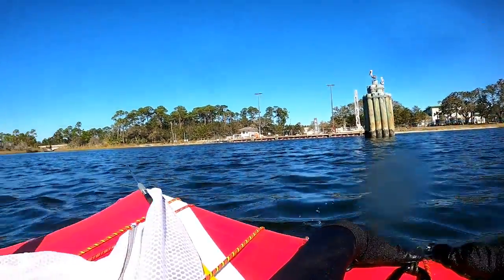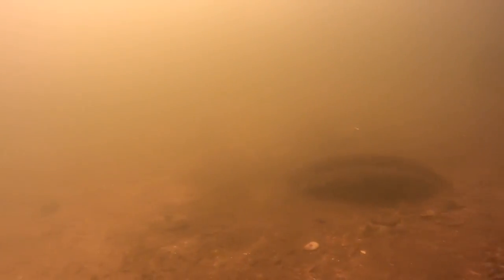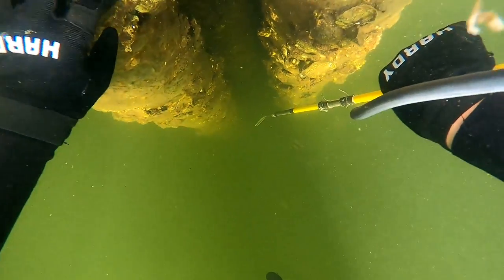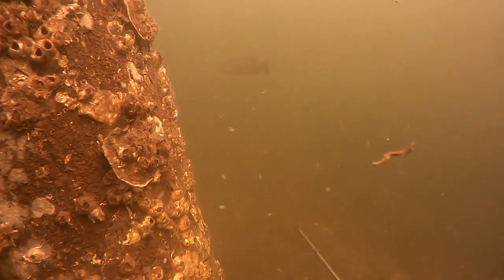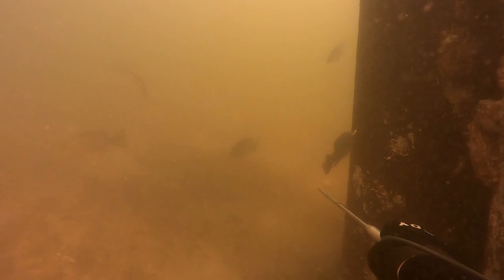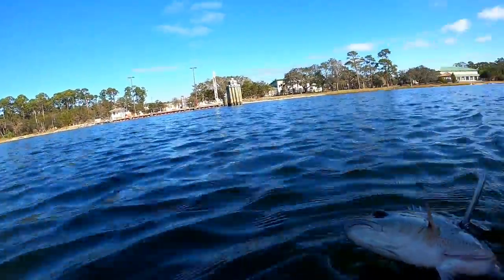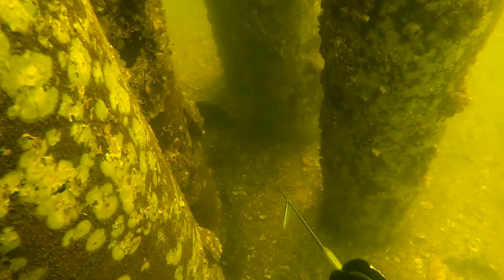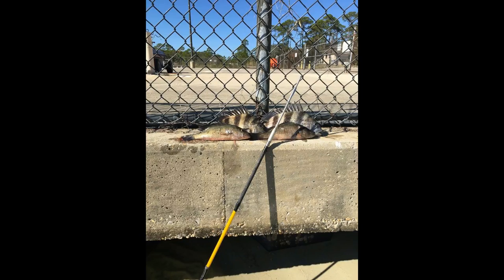Spearfishing with pole spear for Mangrove Snappers and Sheepshead